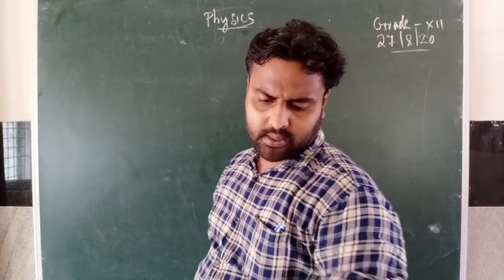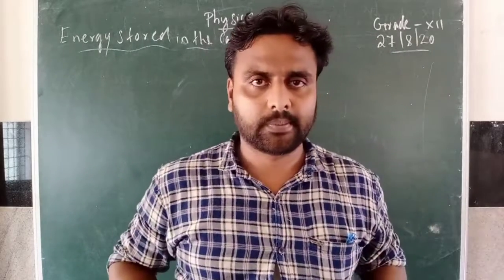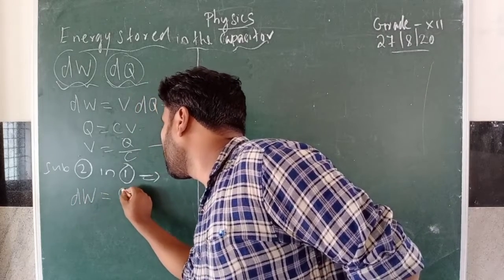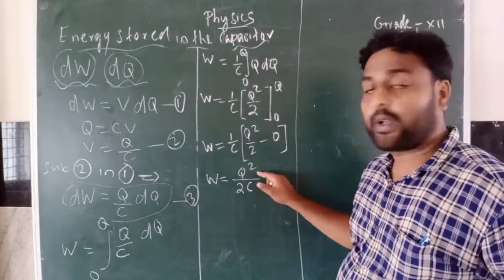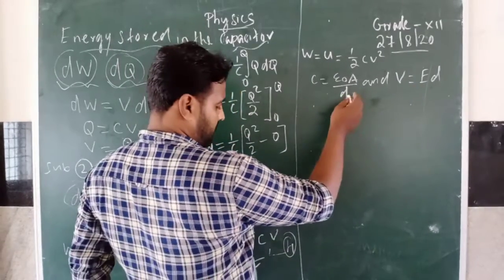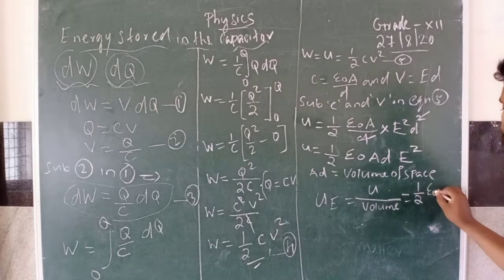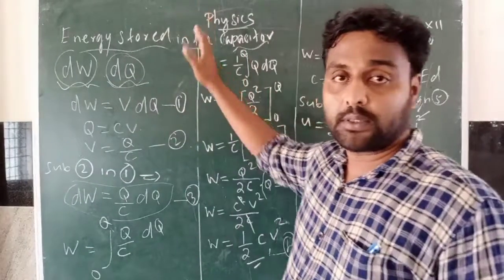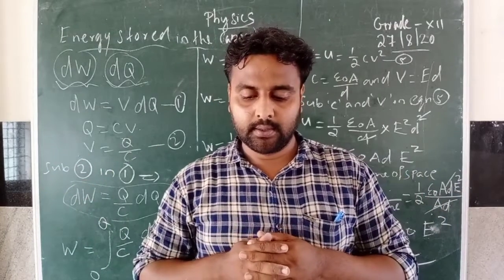Grade XII - Physics || Energy Stored in a Capacitor || Online Class, Bethlahem Matriculation School